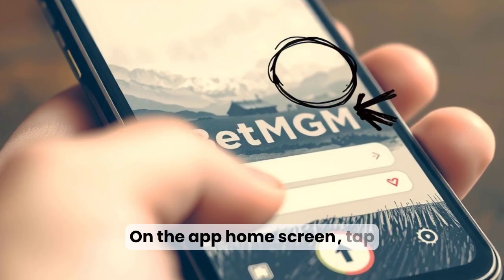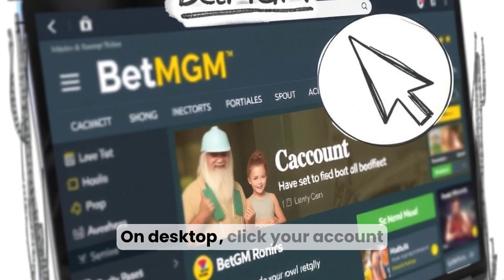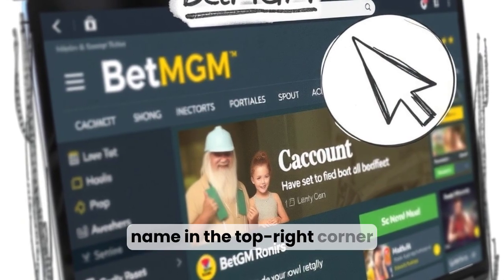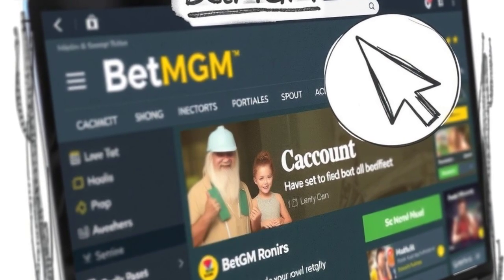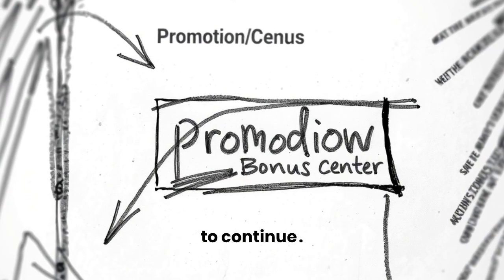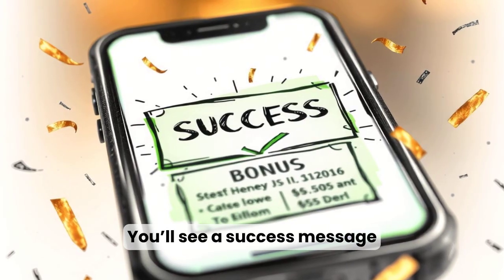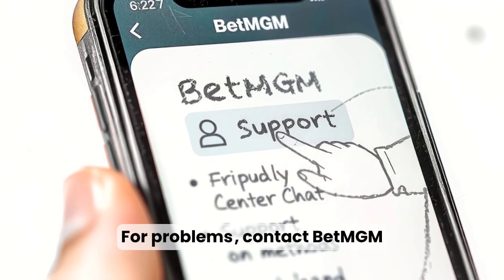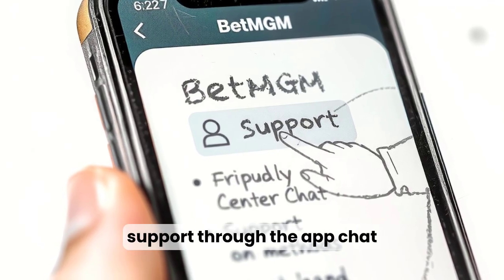HOW TO ENTER PROMO CODE ON BETMGM 2026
Learn how to enter a promo code on BetMGM in 2026 to claim bonuses and rewards easily. This step-by-step guide covers where to find the promo code field, how to apply it during registration or deposit, and tips to ensure your promo code works without errors.